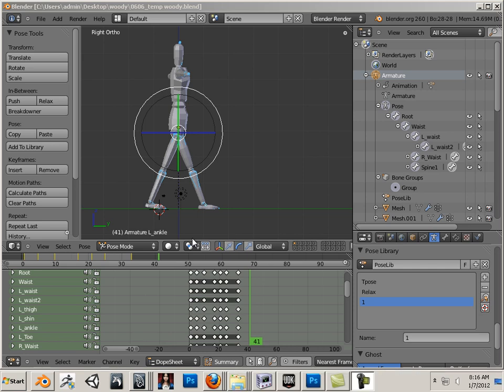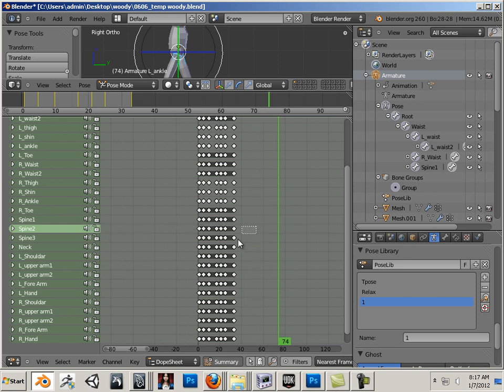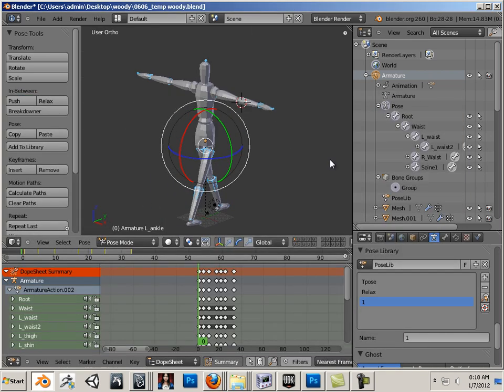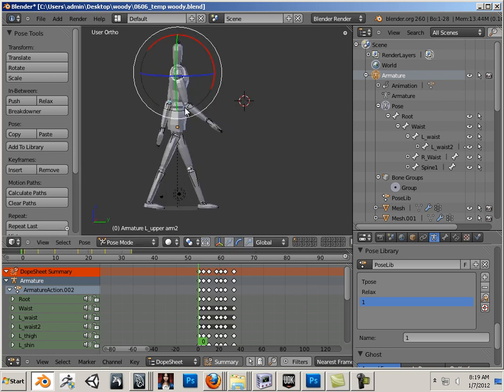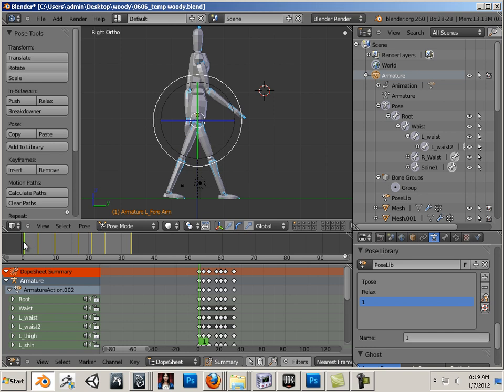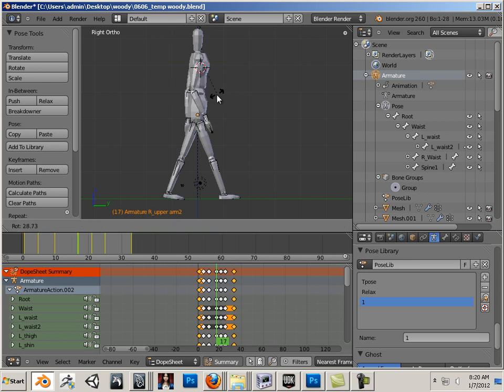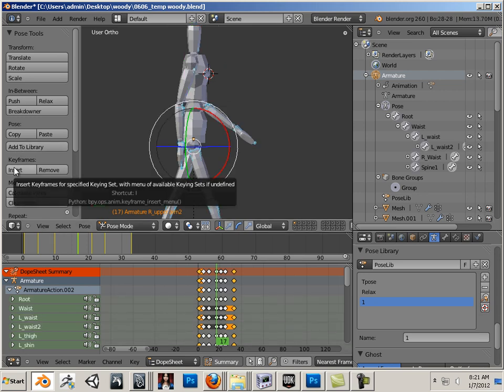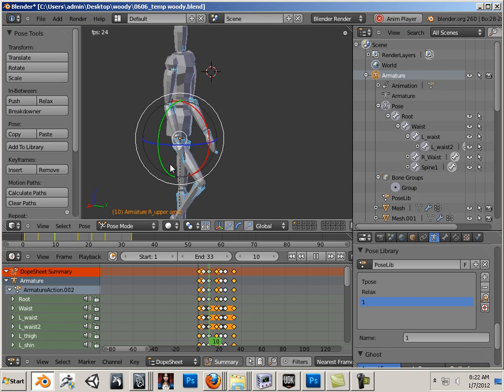0607 (Animation I)_Upper body majors_(Blender).mp4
Series will be for sale on DVD at jasonwelsh.com when all 12 lessons are complete. Lesson files are located here for this series.

jason,welsh,animation,I,blender,unity